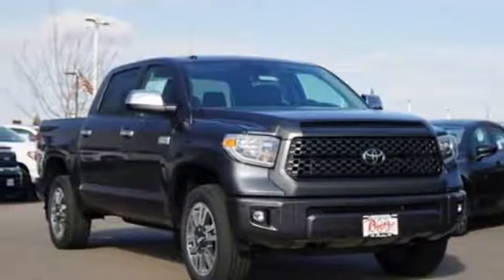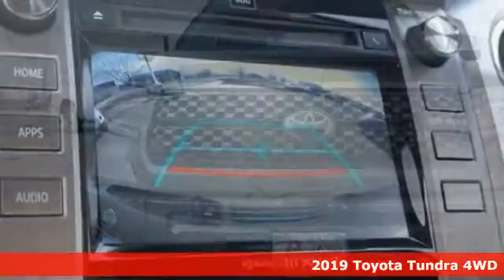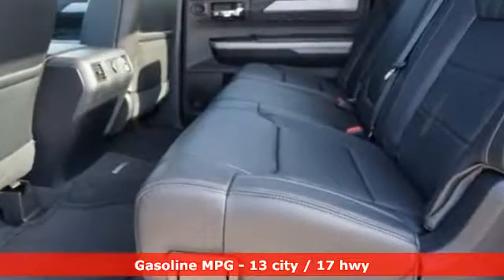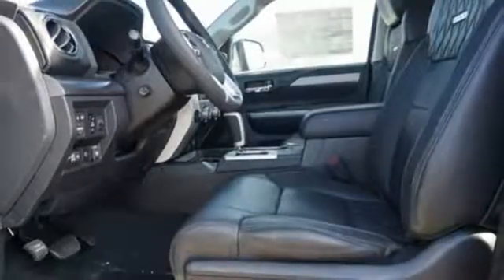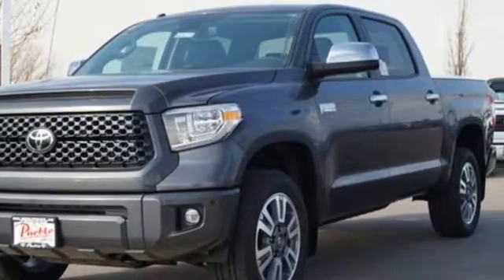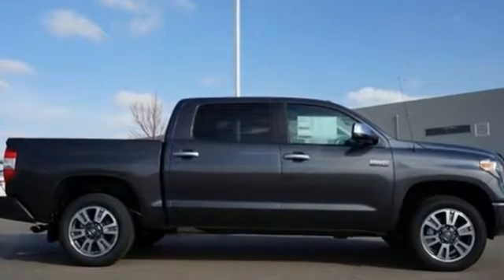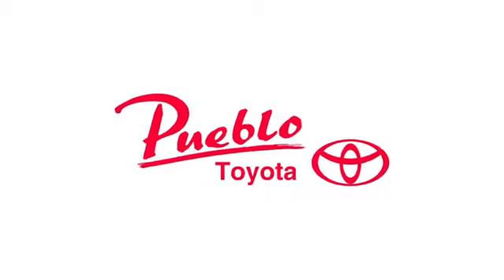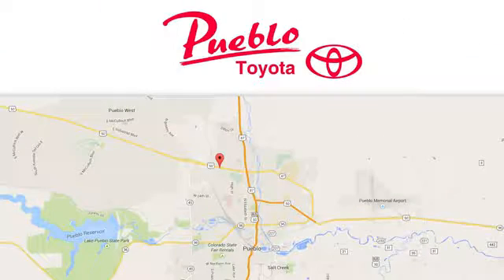New 2019 Toyota Tundra Pueblo CO Colorado Springs, CO #198233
Year: 2019
Make: Toyota
Model: Tundra
Trim: Platinum 5.7L V8
Engine: 5.7L V8
Transmission: Automatic 6-Speed
Color: Magnetic Gray Metallic
Interior: Black
Stock #: 198233
VIN: 5TFAY5F11KX810452

Pueblo Toyota
2220 US-50 West
Pueblo, CO 81008

Address:
2220 US-50 West